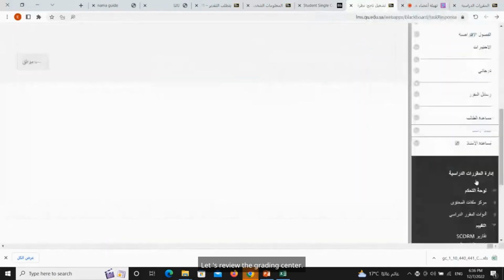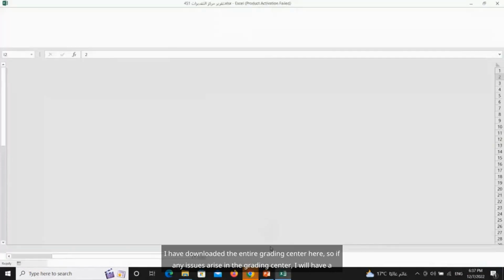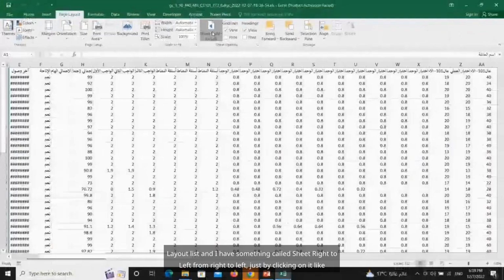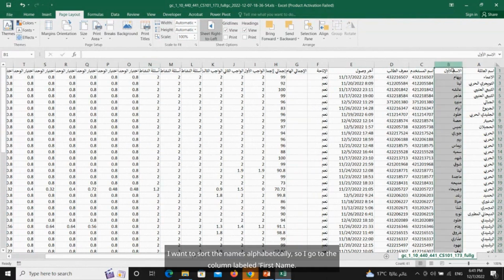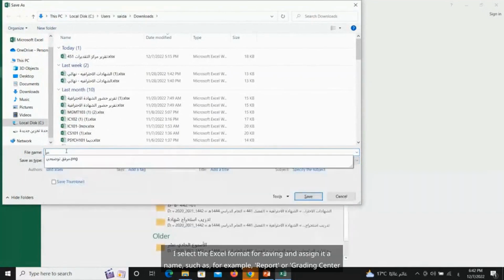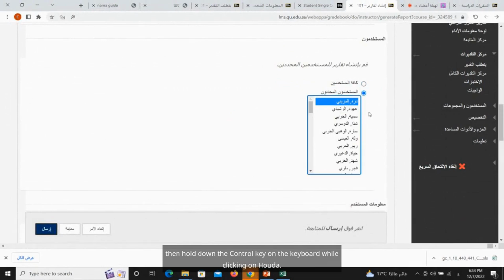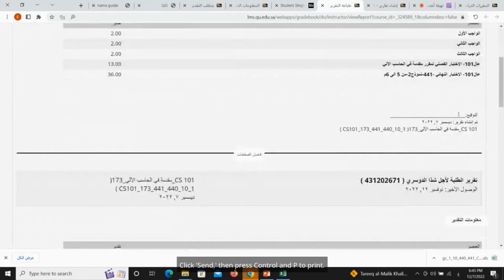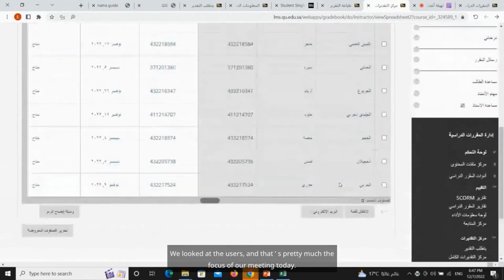8- Distance learning skills